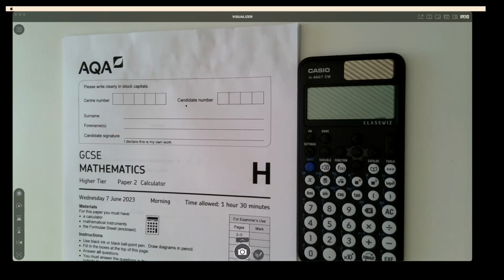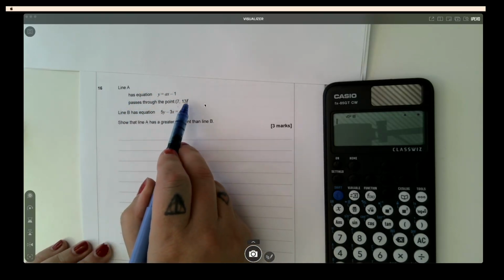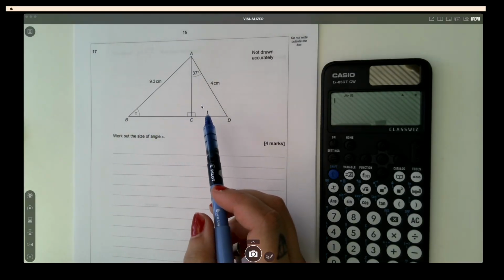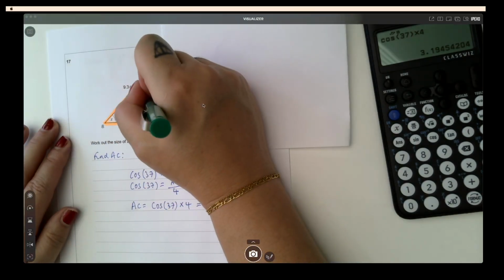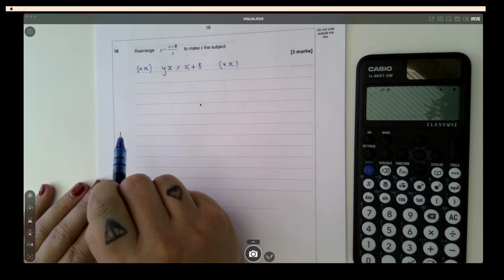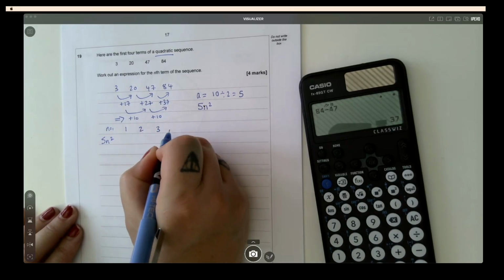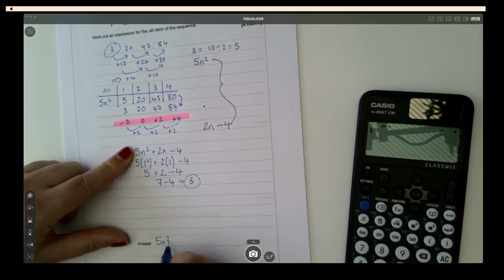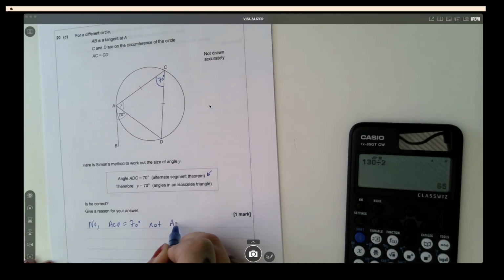🧮 AQA Higher Paper 2 | Summer 2023 | Questions 15–20 Walk Through